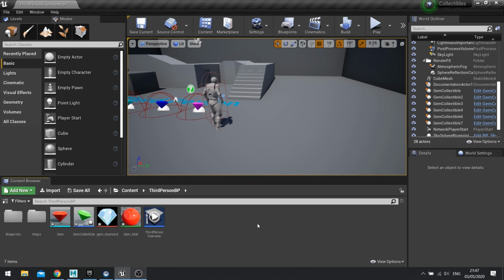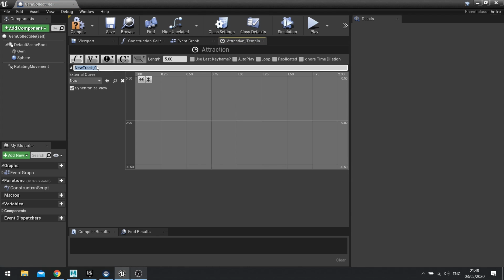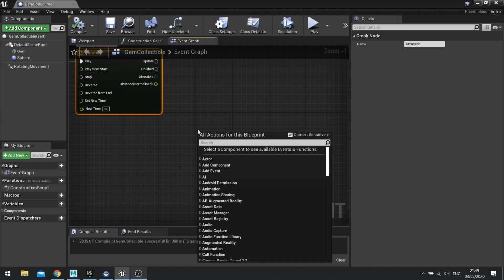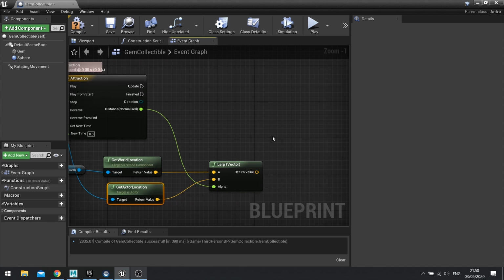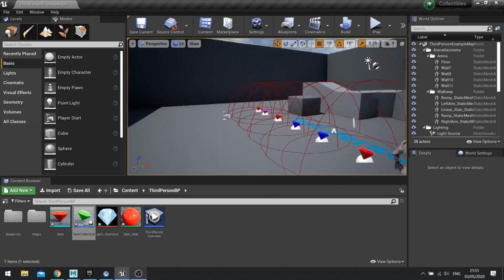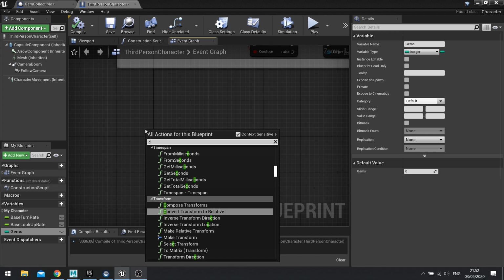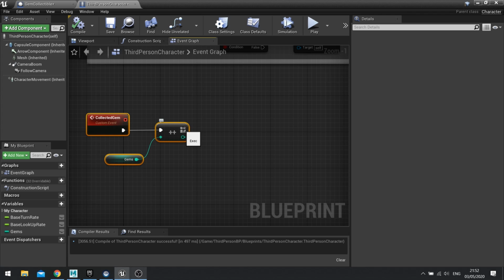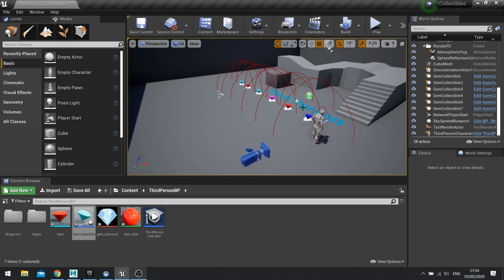Unreal Engine 4 Tutorial - Collectables Pt.2 - Attraction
In this series we go through how to create collectables for your game and how to make them fly towards you.

Part 2 we make it so that collectables will be attracted to the player like a magnet.